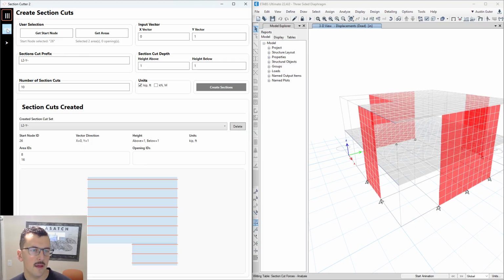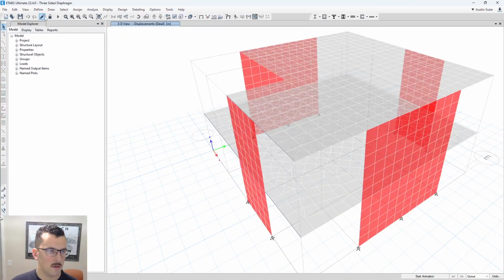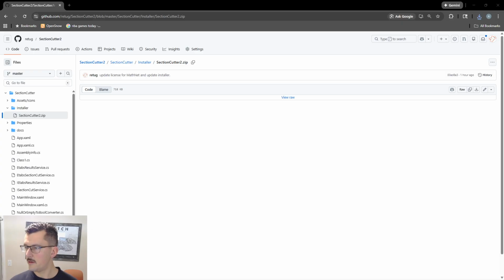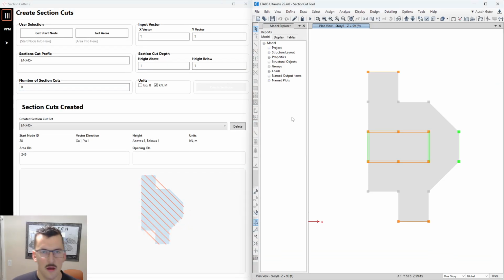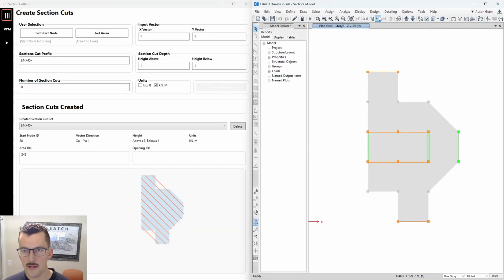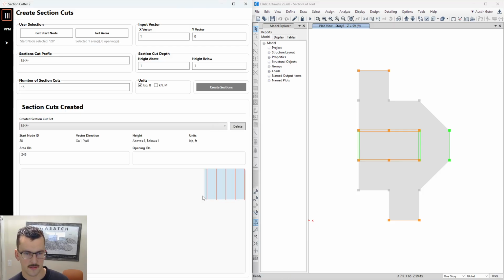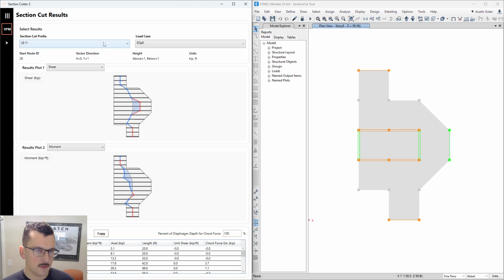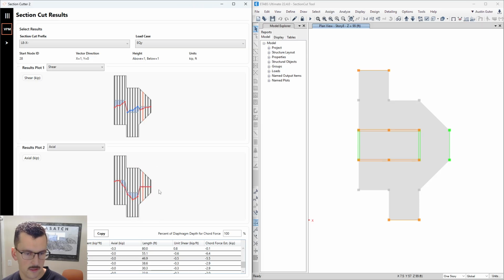ETABs Plugin - Section Cutter 2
This video covers download, installation, and usage of the Section Cutter 2 plugin for ETABS.

The plugin allows users to generate and visualize section cut results efficiently, including shear, moment, and axial force outputs, with both graphical and tabular results.